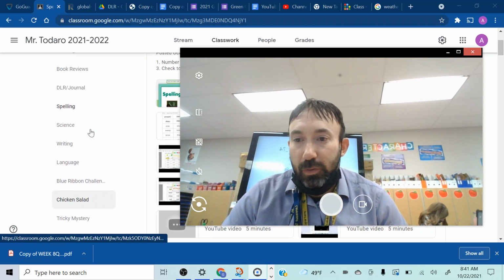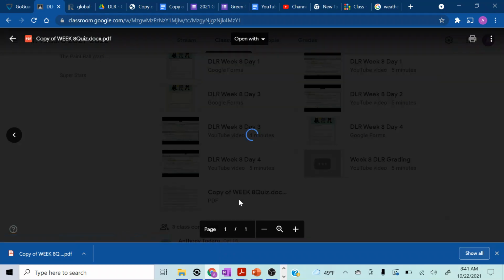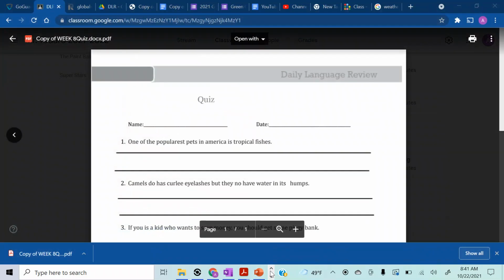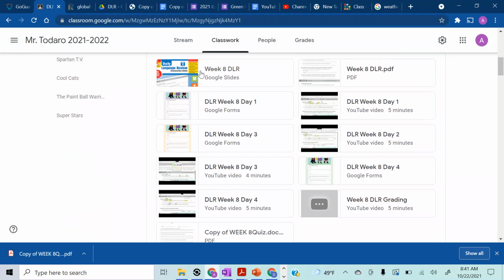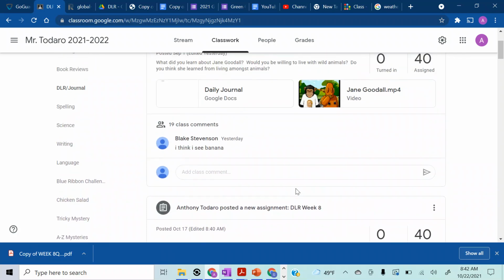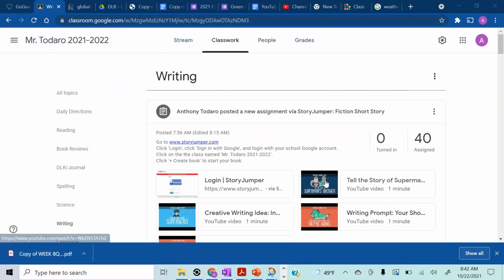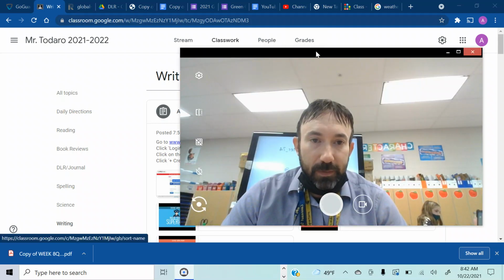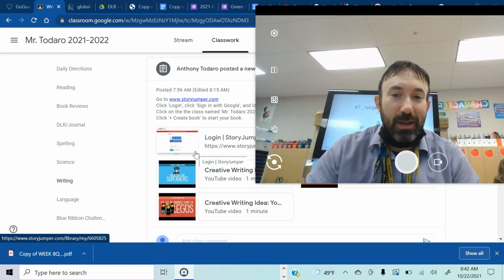10 22 21